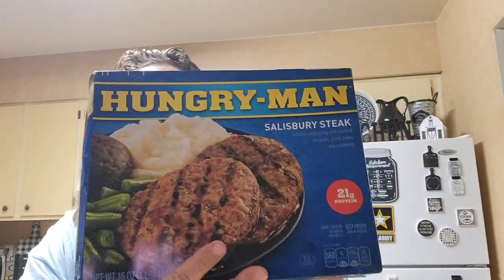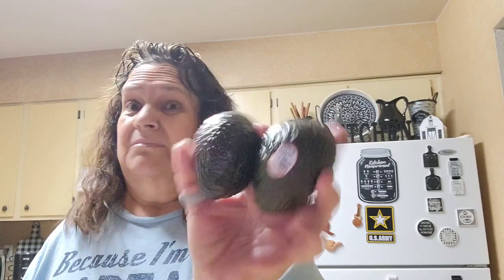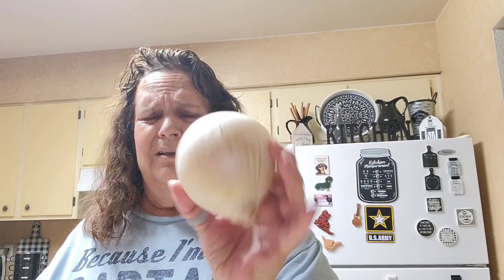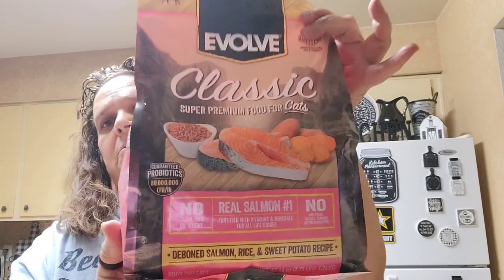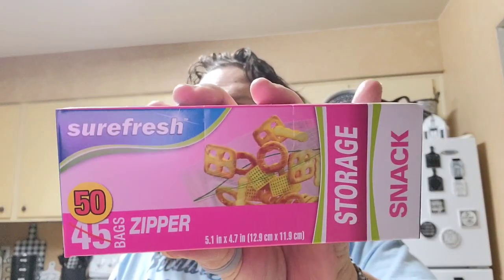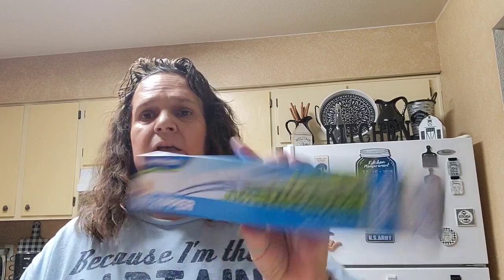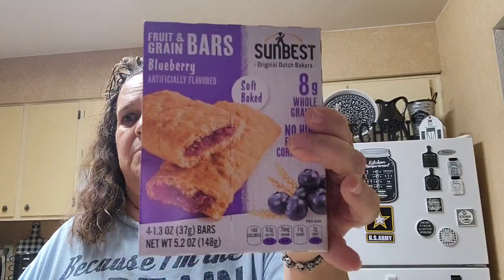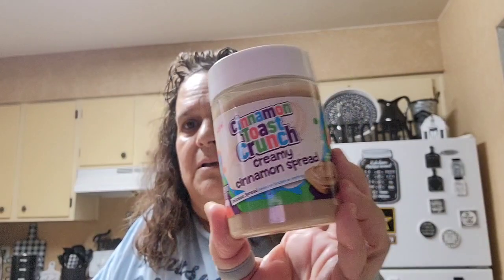Small Grocery and Dollar Tree Haul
My Fetch Code
5EEN1